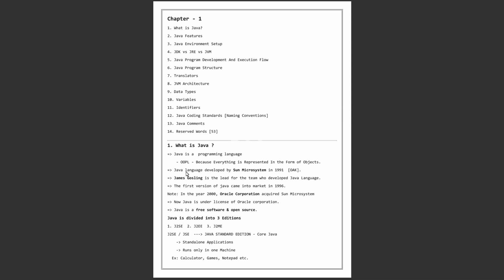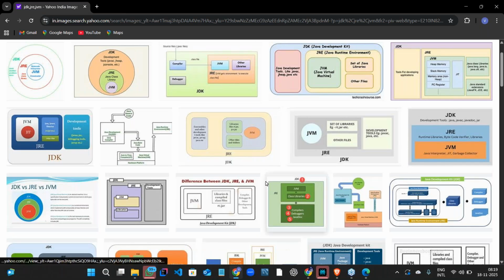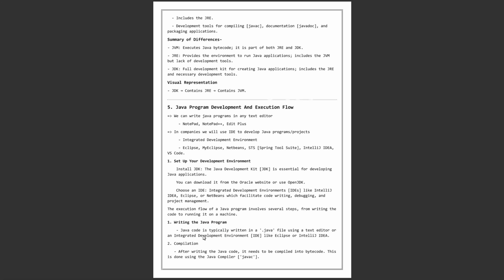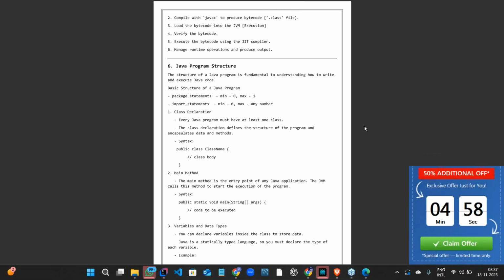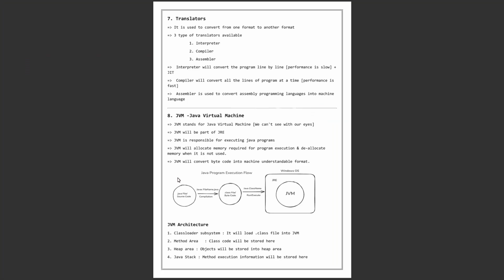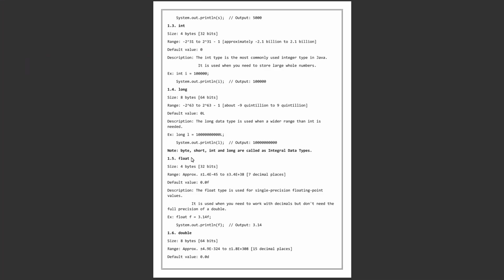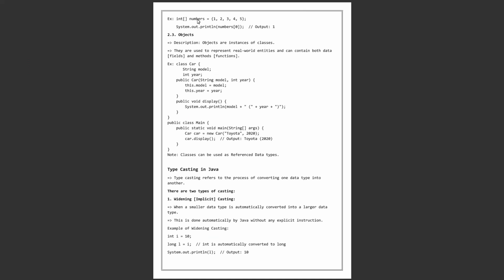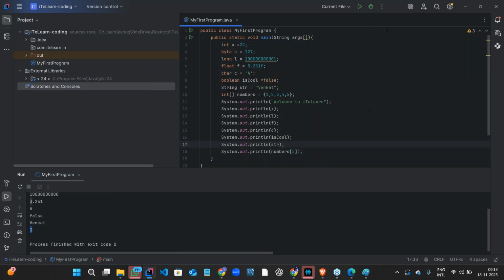Java Full Stack Training (17th Nov): JVM Architecture, Core Features, and Data Types Explained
Welcome to the first session of our comprehensive Full Stack Java training series! This is the initial session of an estimated 10 to 15 sessions, led by expert trainer Venkat, who will guide us through the fundamental concepts of Java development.

This session defines Full Stack Java, emphasizing Java as the programming language and Spring as the heart of the full stack, complemented by front-end technologies like HTML, CSS, and JavaScript. We explore Java's history, noting its development by Sun Micro Systems starting in 1991, its first version release in 1996, and its current status under Oracle Corporation.
We cover why Java is chosen—highlighting its high security, robustness, and simplicity (due to the JVM handling memory management and garbage collection). Java is famously platform independent, adhering to the slogan "write once, run anywhere."

Key Topics Covered:

• Java Editions: Understanding the three primary editions: J2SE (Standard Edition, or "core Java" for standalone applications), J2EE (Enterprise Edition for web applications), and J2ME (Micro Edition).
• Java Architecture: A deep dive into the JDK (Java Development Kit), JRE (Java Runtime Environment), and the critical JVM (Java Virtual Machine). The JVM is responsible for executing Java programs, loading and verifying bytecode for security, and managing memory allocation.
• Program Structure: We demonstrate setting up the environment using IntelliJ IDEA and break down the basic components of a Java program, including the class declaration and the mandatory main method, which is the entry point for execution flow.
• Data Types Deep Dive: We differentiate between Primitive Data Types (including byte, int, long, float, double, char, and boolean) and Reference Data Types (such as String, Arrays, and Objects), explaining how they store data and memory addresses, respectively.

Assignment:
Your main task is to install the IntelliJ IDEA IDE and the JDK. After setup, create a Java program that effectively demonstrates the declaration and use of all eight primitive data types.